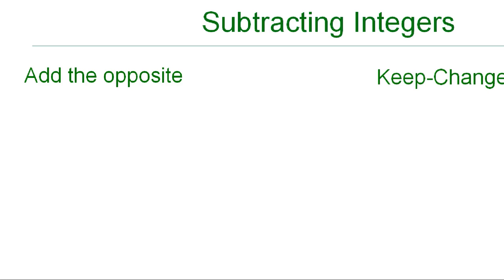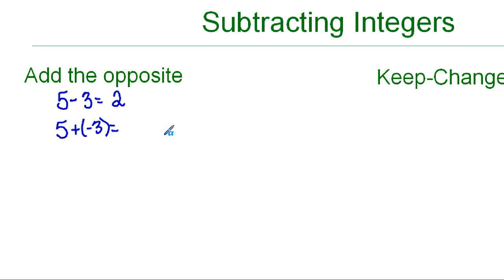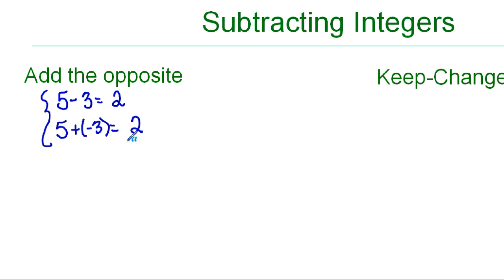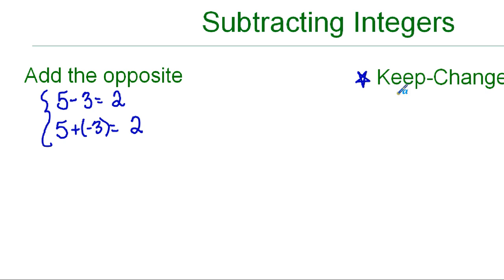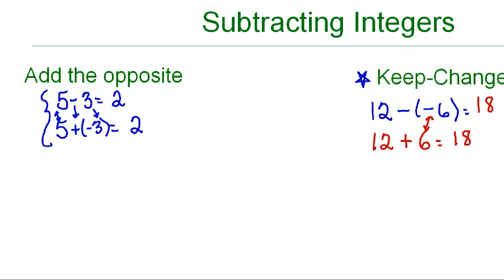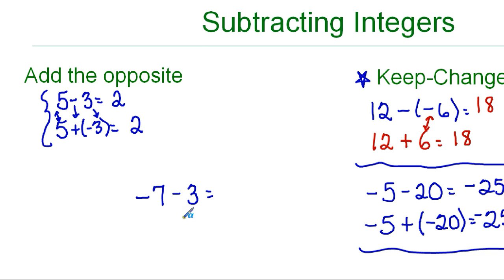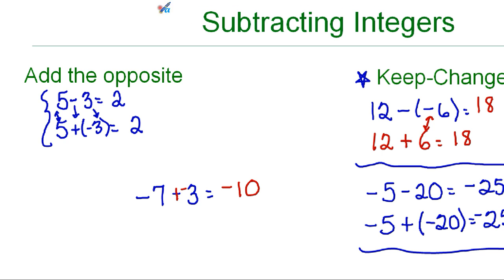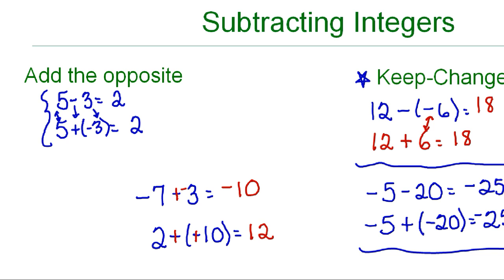Subtracting Integers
When you subtract integers, you can rewrite the subtraction problem as an addition problem.  This will allow you to then use your addition rules to find the solution.
This video will walk you through a special technique called the Keep-Change-Change rule that will help you to rewrite a subtraction problem as an addition problem.